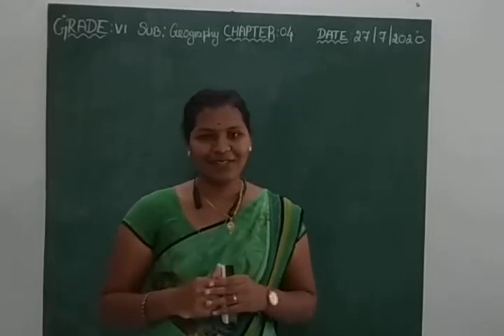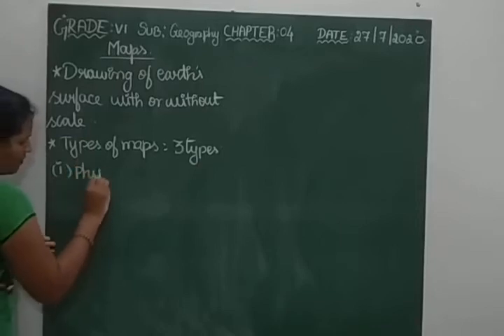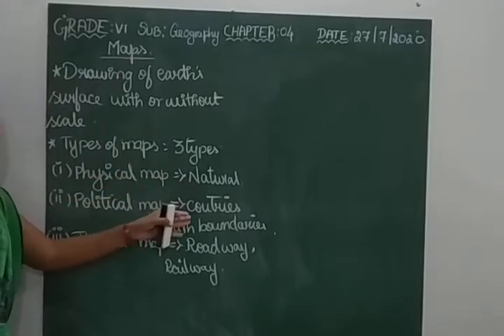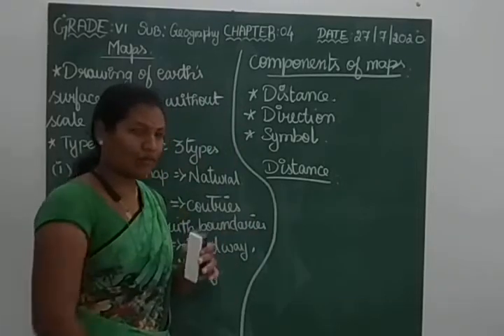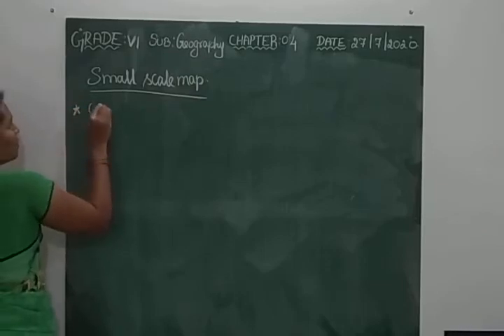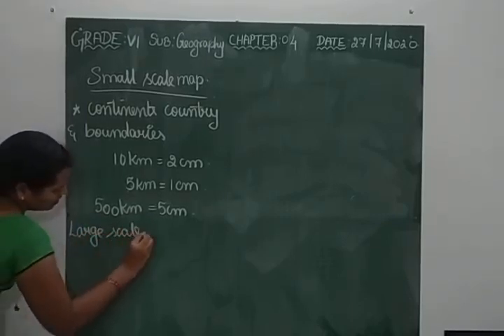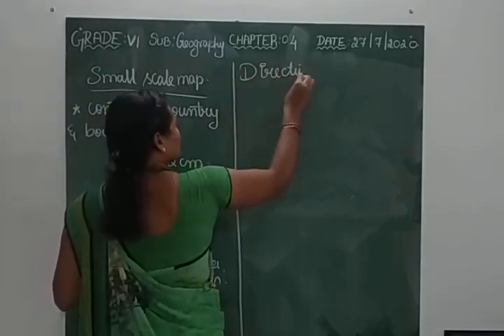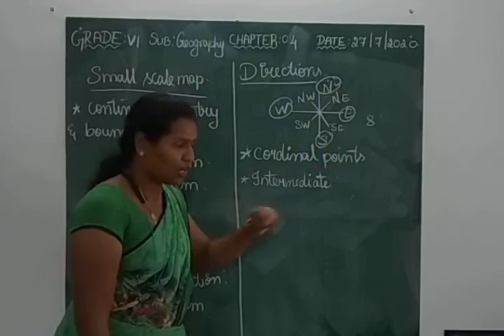Cbse grade 6I Geography ch:4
Session 1 of lesson plan Maps part 1